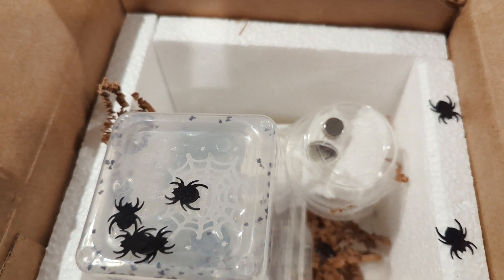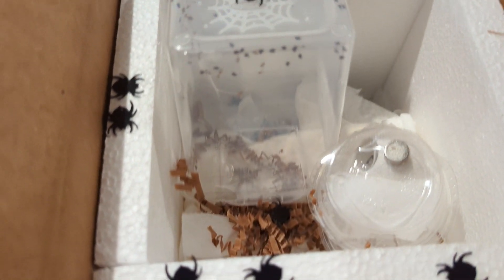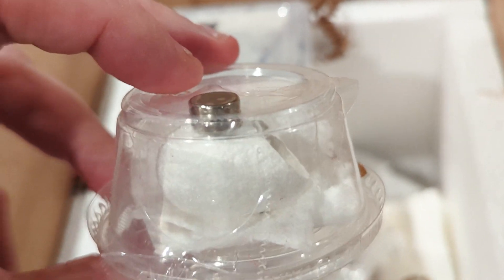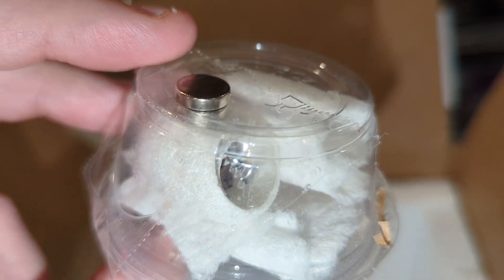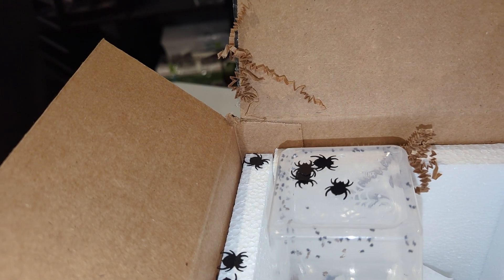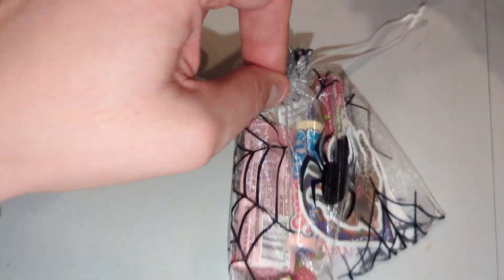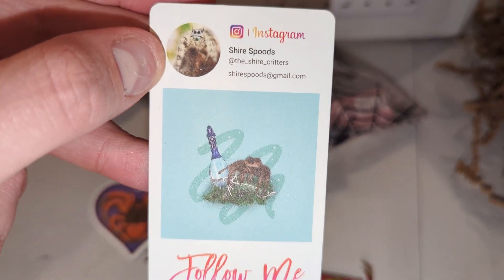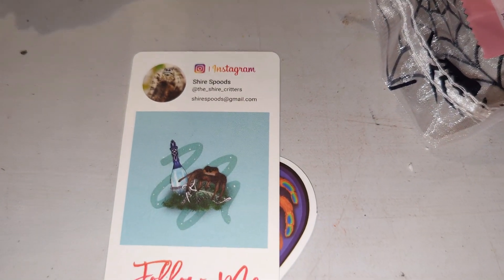Small Business Shoutout: The_Shire_Critters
Kim over at The Shire Critters is AWESOME and honestly taught me everything I learned on how to take care of baby jumping spiders!! Go follow her and definitely buy ANYTHING she sells!!